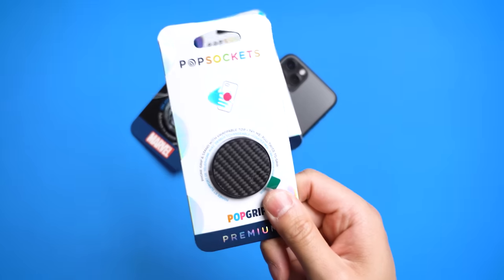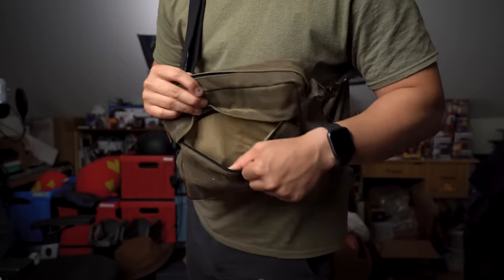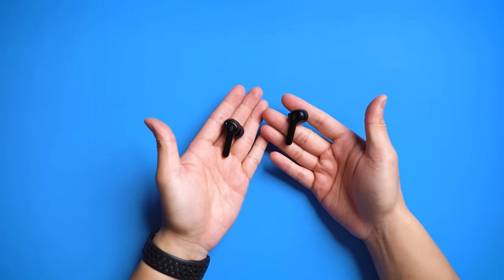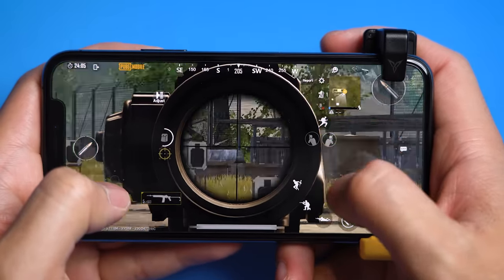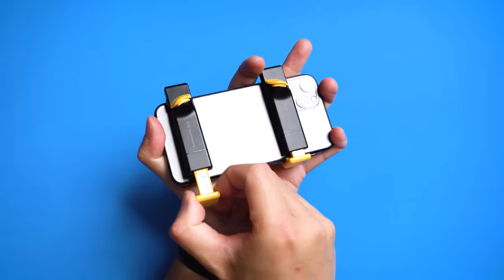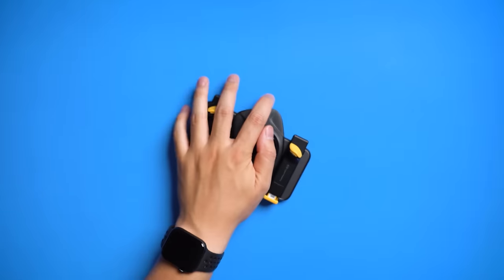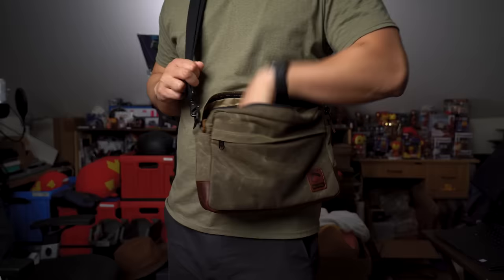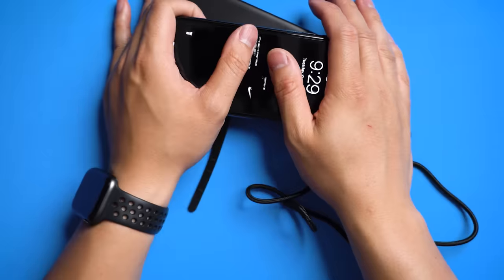What's In My Pockets Ep. 13 - Mobile Gaming EDC (Everyday Carry)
These iPhone gaming accessories in 2019 will help you collect all the chicken dinners. Compatible with PUBG, Fortnite, and the new COD Mobile too. Built the ultimate mobile gaming setup or strip down to stay minimal on the go, there's an accessory for every type of gamer - casual to pwnage.

FEATURED:

[1:53] 3. TaoTronics SoundLiberty 53
[3:07] 4. RavPower 10000 mAh 18W PD Battery
[8:07] 10. RavPower 61W PD Charger

BAG:

[0:15] 1. NutSac MagSatch 11

GEAR:

[0:24] 2. PopSockets PopGrip
[3:07] 5. Chafon Multi-USB Cable
[4:02] 6. Replicade Insert Coin Keychain
[5:11] 7. Adonit Snap 2 Stylus
[6:00] 8. FlyDigi Stinger Trigger
[7:19] 9. FlyDigi Wasp Wing Fan
[8:46] 11. Rock Space 180 degree Lightning Cable
[9:22] 12. Flydigi Wasp 2 Controller